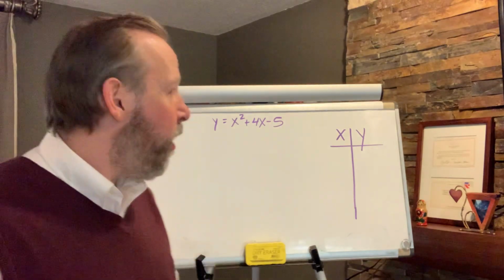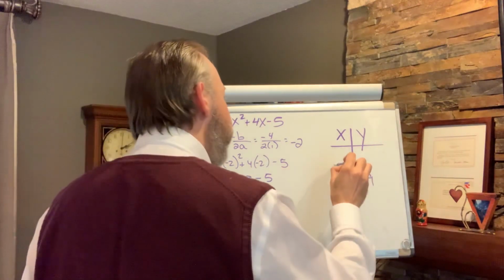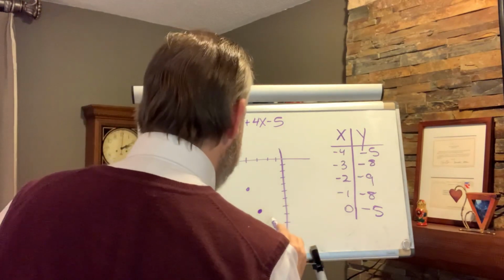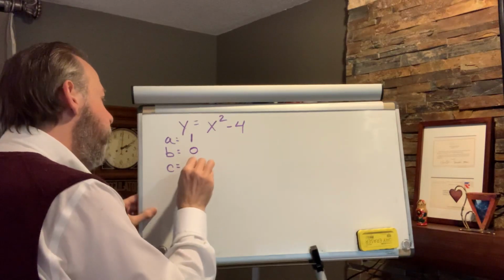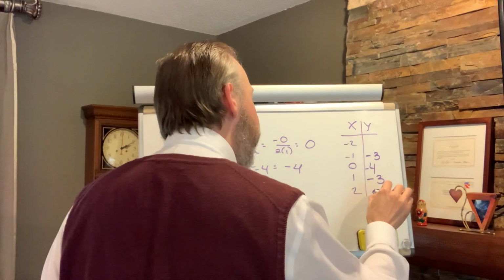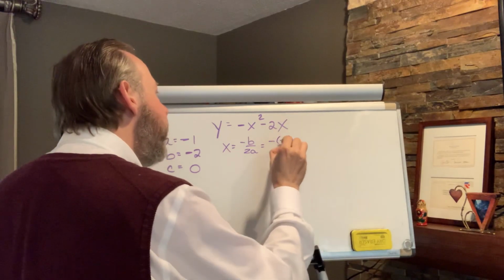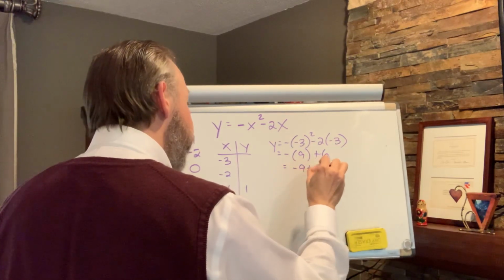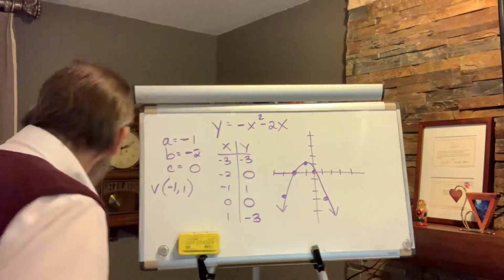Alg1 Thursday 5/14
Graphing a quadratic equation in standard form, review